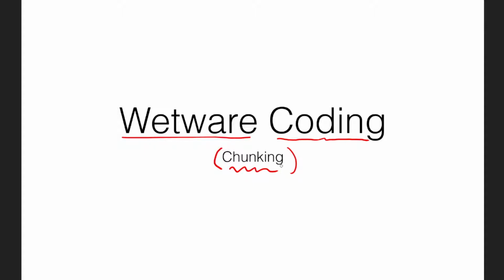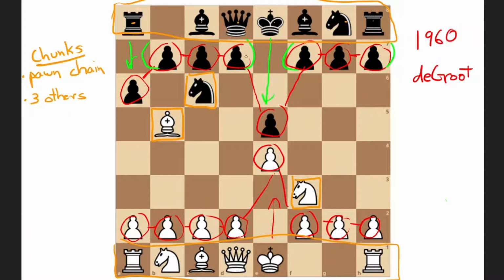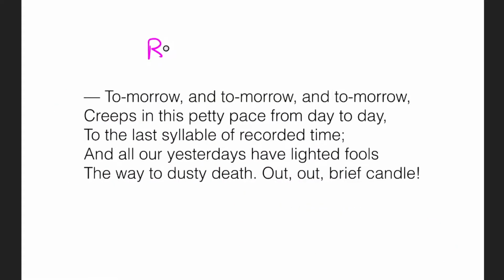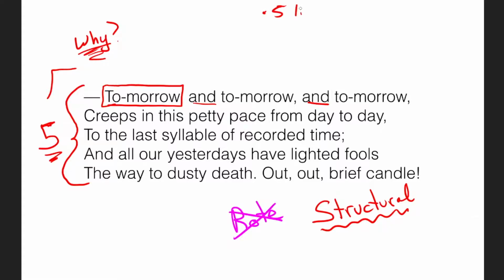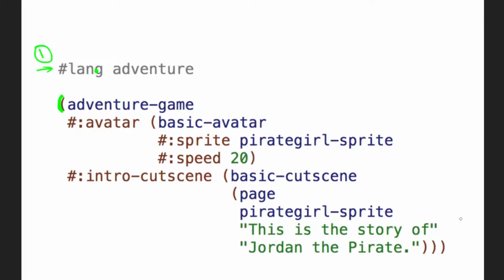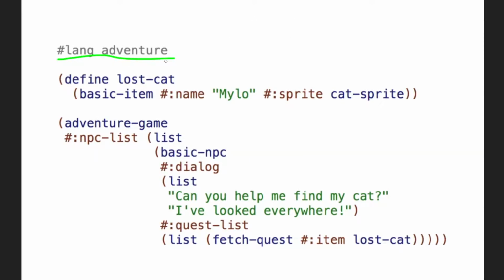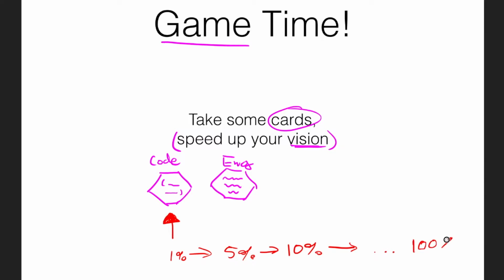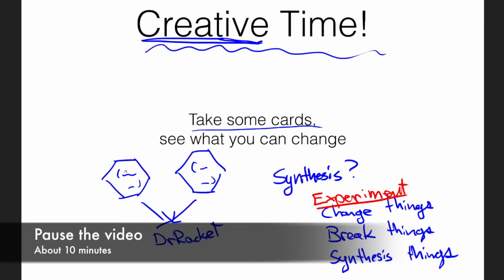Wetware Coding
Runtime including activities: 1 hour

Requirements:
lang adventure challenge cards
Computers on WIFI, with lang adventure installed